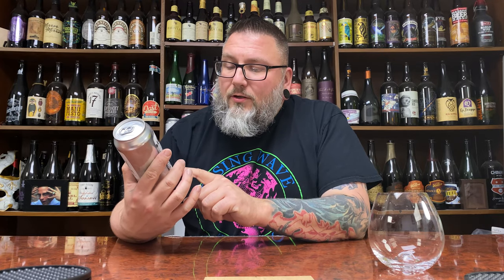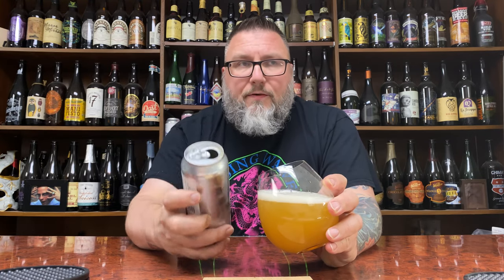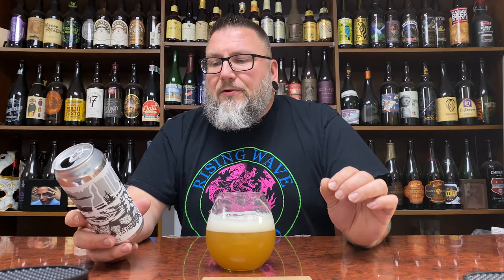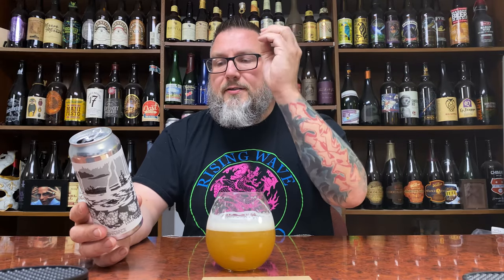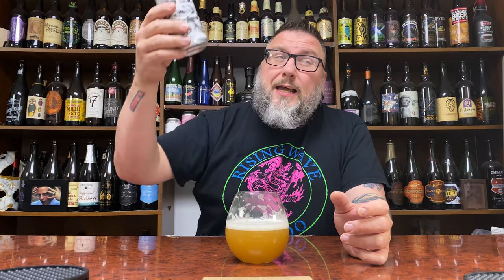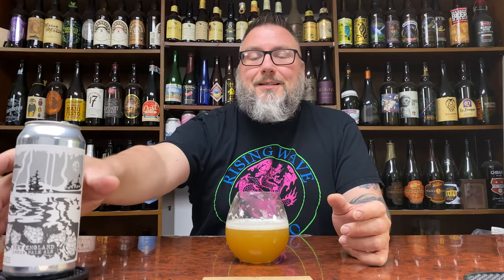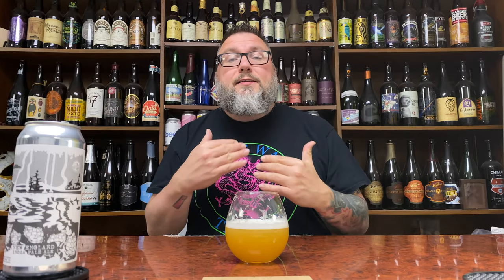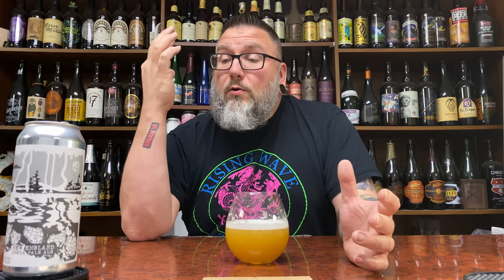Massive Beer Review 2439 Microbrasserie Le Castor New England IPA